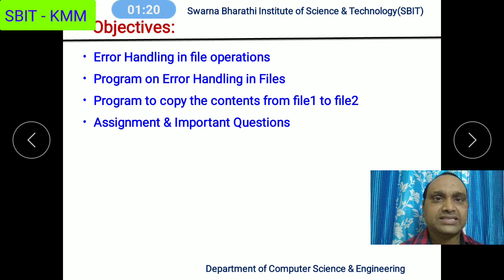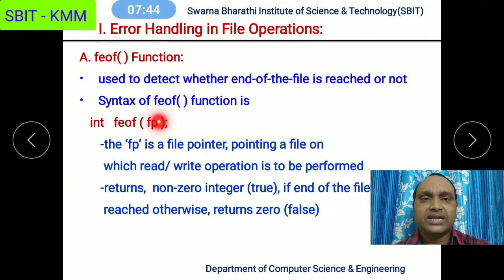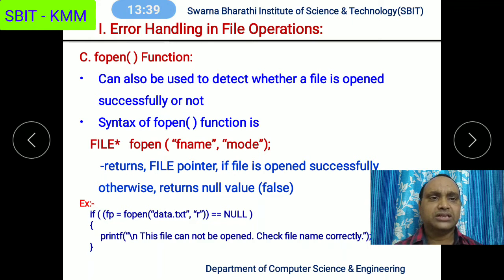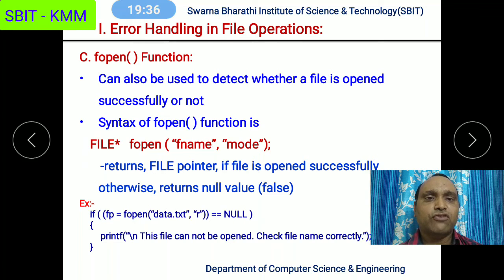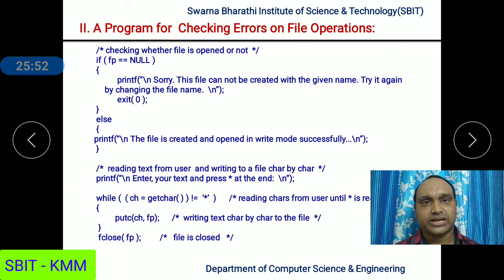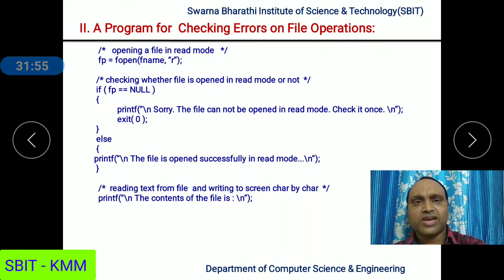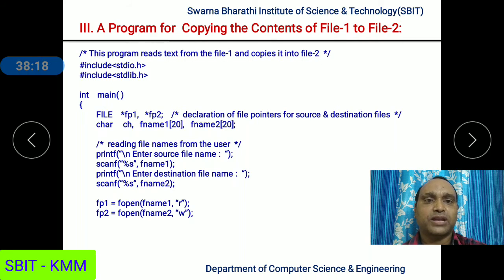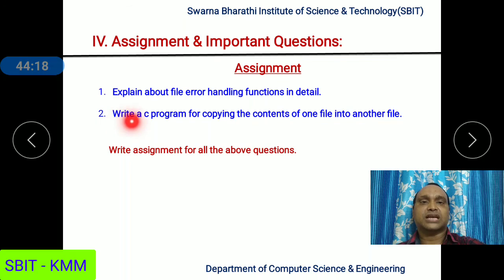PPS - Video Lecture – Files - Lecture-IV by Madhira Srinivas -26-05-2020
Topics  Covered :
1. Error Handling Functions in files
2. Example Program on Error Handling
3. Copying the Contents of One File into Another
4. Assignment & Important Questions